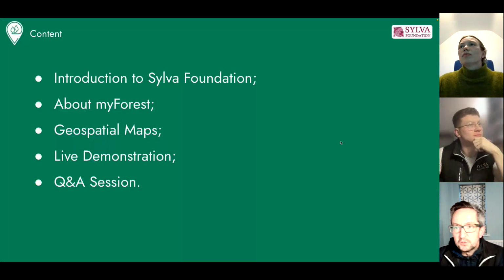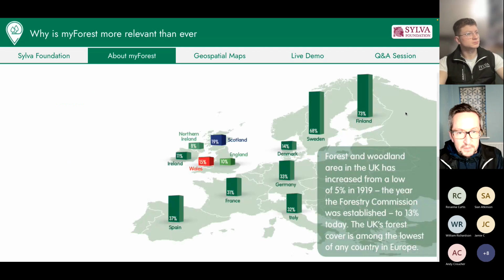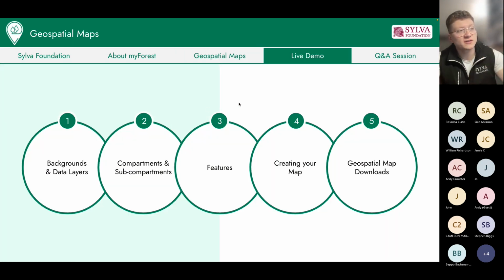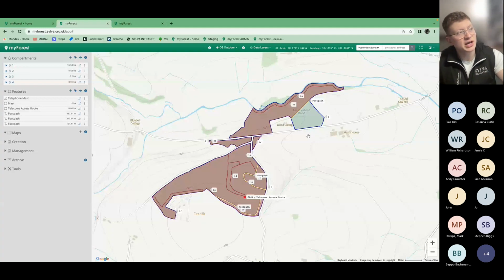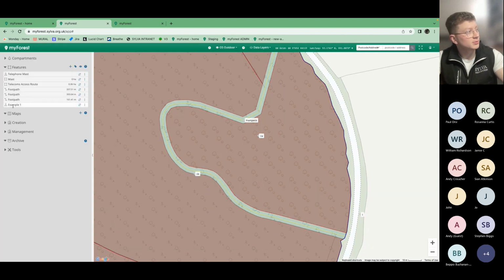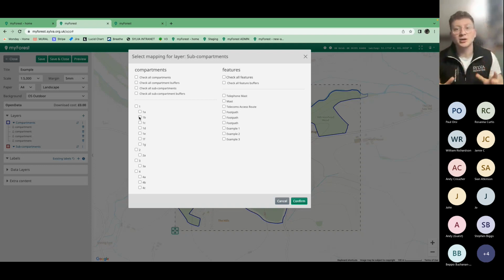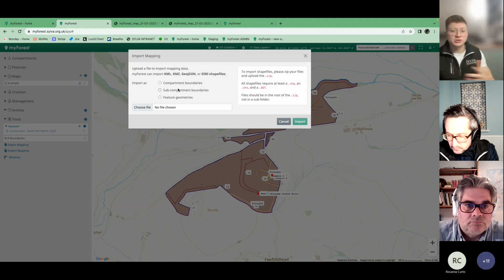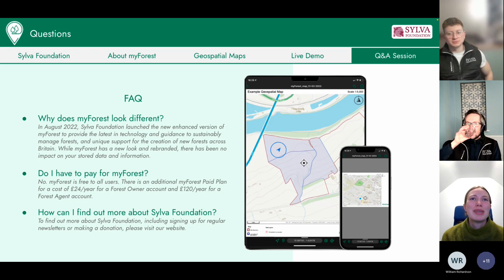Woodland management and geospatial maps using myForest | Northwoods Webinar | 21-03-2023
myForest brings the latest technology to the forestry sector, for owners of small forests, community forest groups, environmental charities, and forest management companies. myForest provides comprehensive online mapping, digital tools and the latest resources not only to sustainably manage forests, but to provide unique support for the creation of new forests around Britain.

March 2023 saw the launch of a new geospatial pdf functionality, developed as part of the Northwoods Programme. Geospatial pdfs allow you to take your pdf maps into the forest, showing your compartments, sub-compartments, and features and your live GPS location all on your phone or tablet.

The webinar was provided as part of the Northwoods Innovation Programme which is looking to bring woodlands into management in the North East and Yorkshire & The Humber regions.  The project is funded through the Forestry Commission Woods into Management Forestry Innovation Fund.

To find out more about the Northwoods Innovation Programme, please visit our